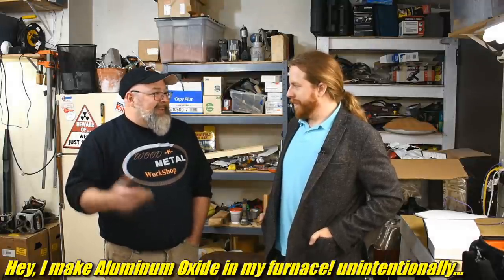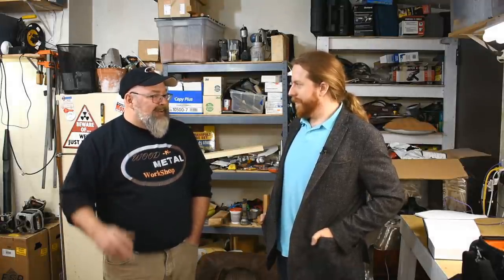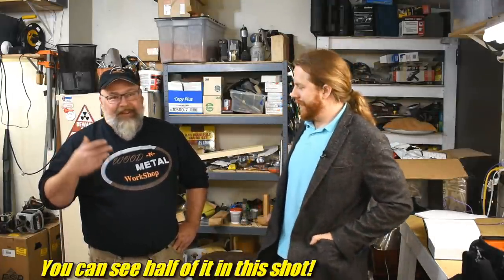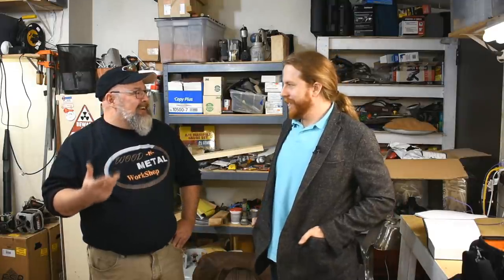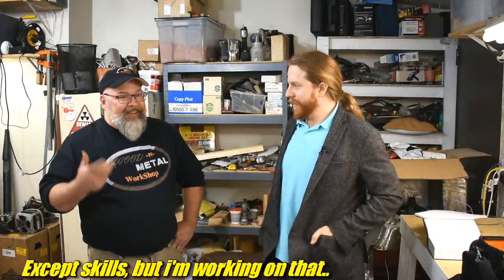Shop Visitor! Kent, from Wood N Metal Workshop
Today, I talk to a guest!  It's Kent, From Wood N Metal Workshop.  He was heading to FabTech 2017 and swung by my shop to say hello.  We chatted a lot, had a great (but too brief) time.  Some of it made it on camera.

Mailing Address:
1818 Milton Ave STE 100 #1973